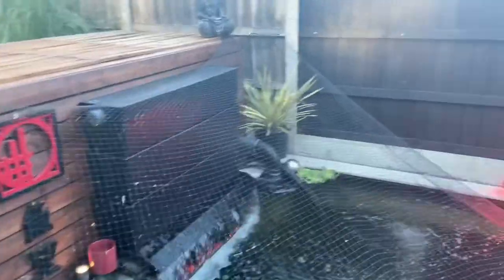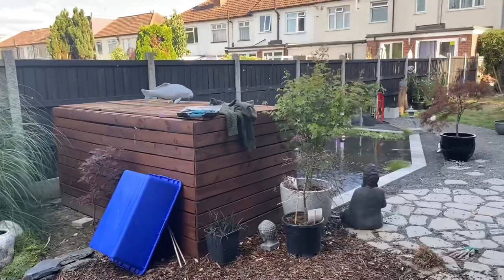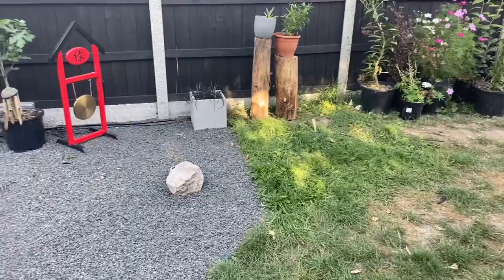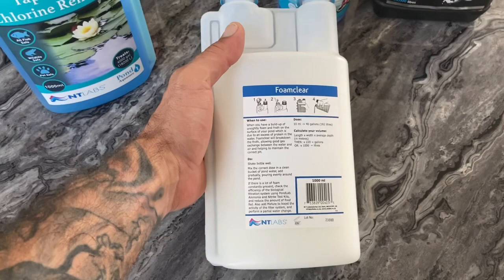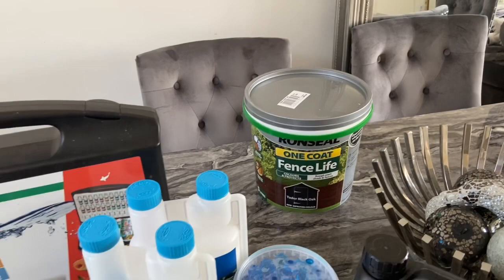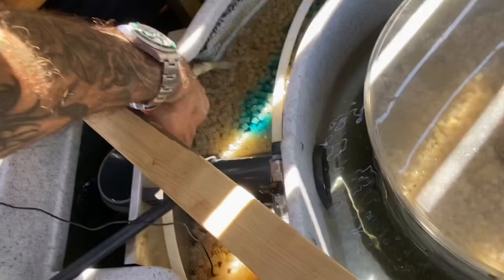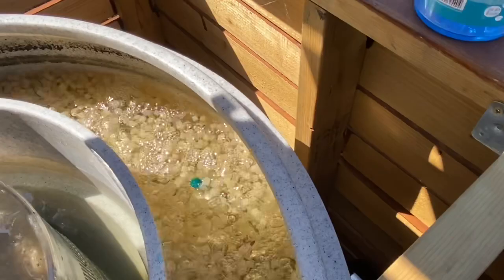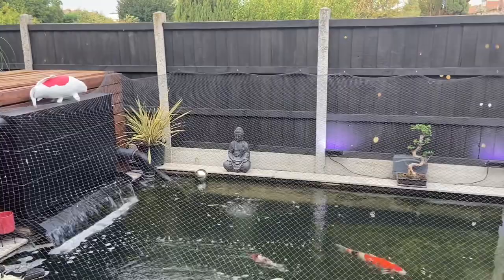Pond treatment and painting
Blanket weed and painting fences